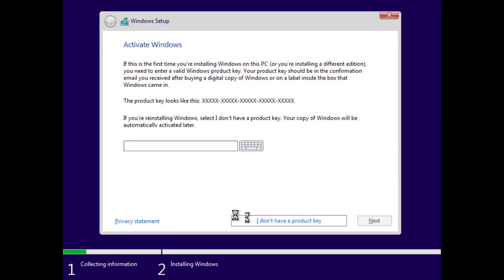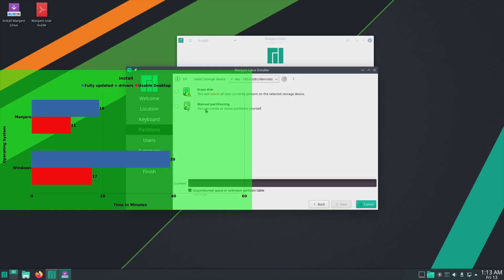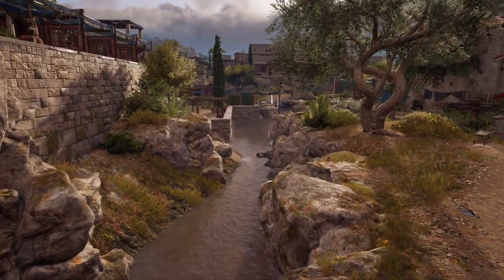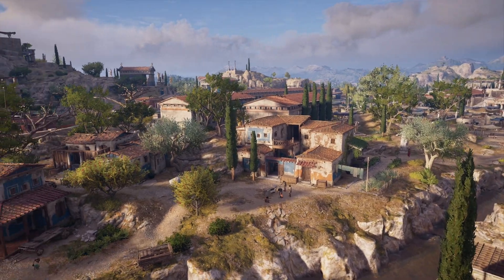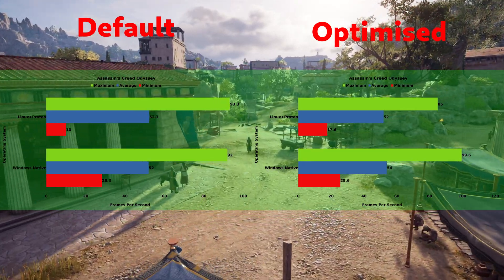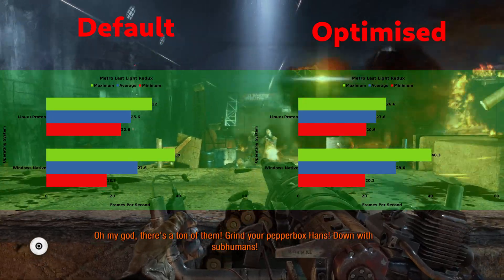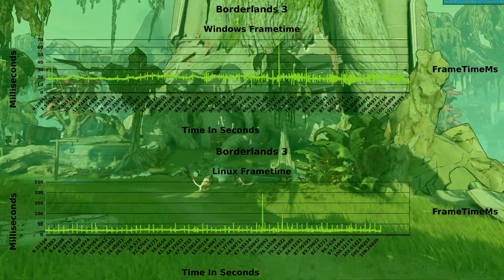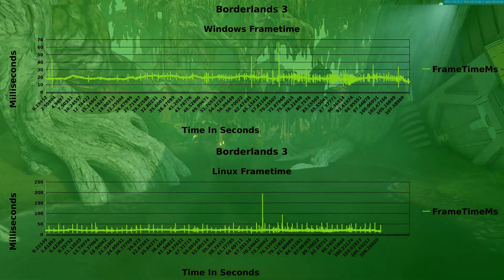Proton (The Steam Deck compatibility tool) Vs Native Windows Performance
Benchmarking native Windows performance against Valves Proton compatibility layer. Yes there are more optimizations I could do on both operating systems, but that's not what this video is about. It's Just a benchmark. The optimizations I used were just common things that are "built in" and things I thought most people probably use. I am aware that there are always more optimizations you can make.

pc specs:
16Gb Ram

Chapters:
0:00 start
0:13 Installation Times
0:41Methodology
1:08 Optimizations
1:40 Assassin's Creed
2:18 Metro Last Light Redux
2:38 Quake 2 RTX
2:55 Borderlands 3
3:40 Clearing Things Up

SOL: DsQNzUqPuXjVvLuiJWKeBHw7GUj2nWPTSFby4gZgFW9q
ETH: 0x07b34619f7087fa2f155C485d14efcE1CfBC5E47